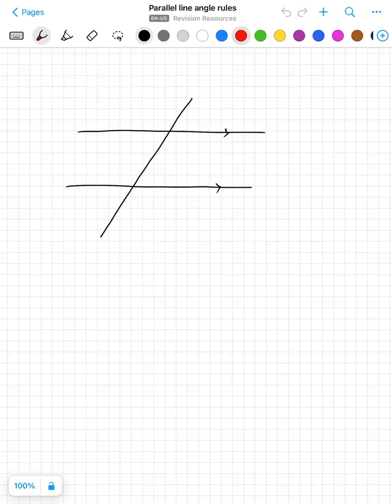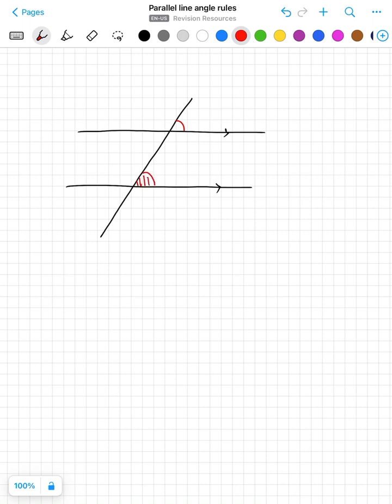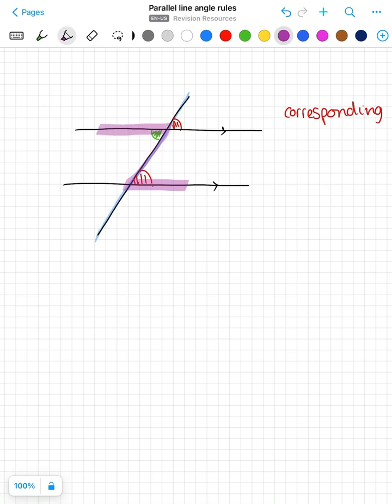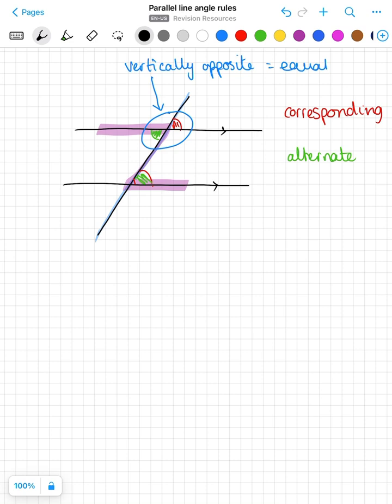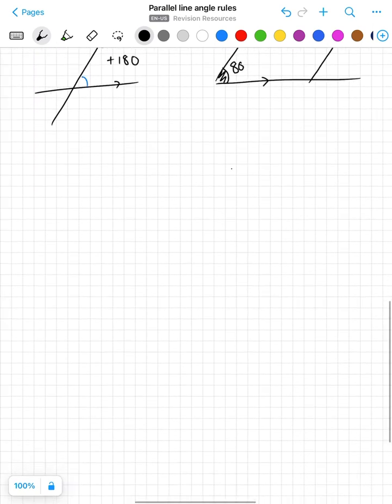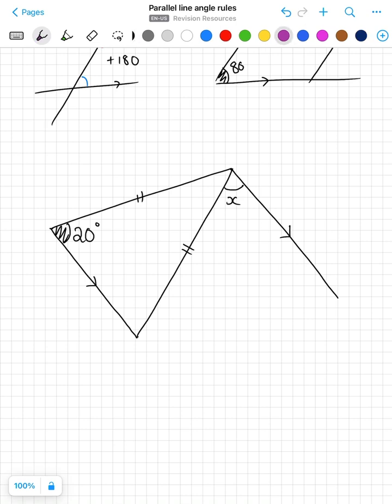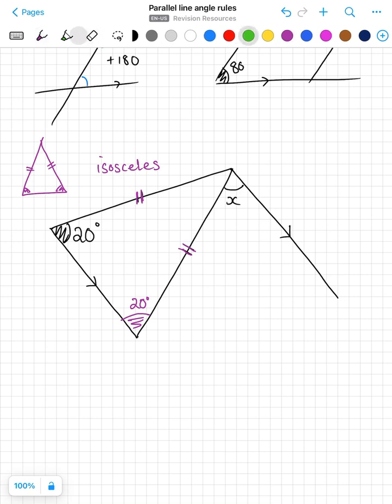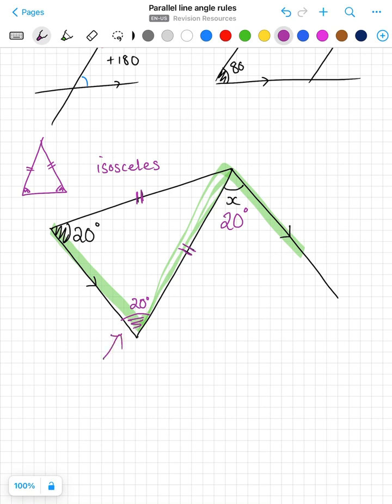GCSE Maths Parallel Line Angle Rules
Angle Rules